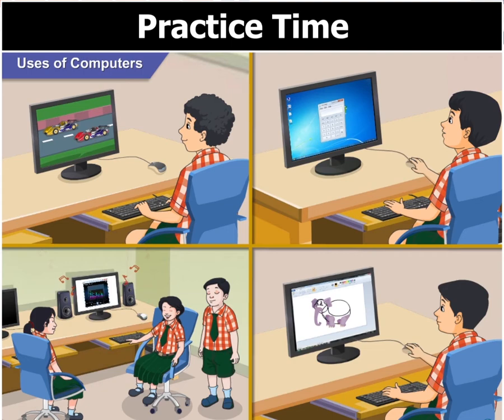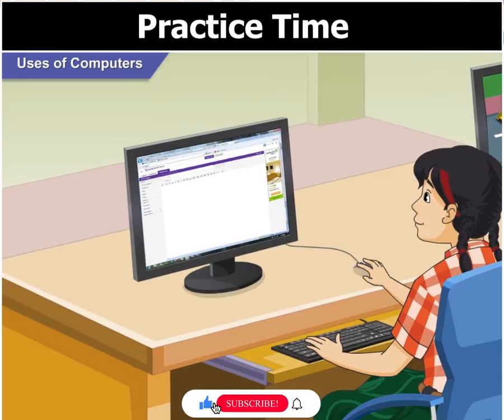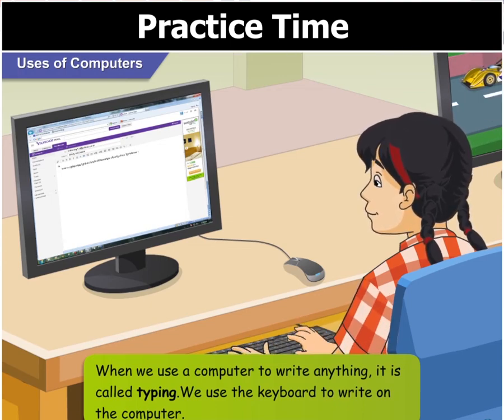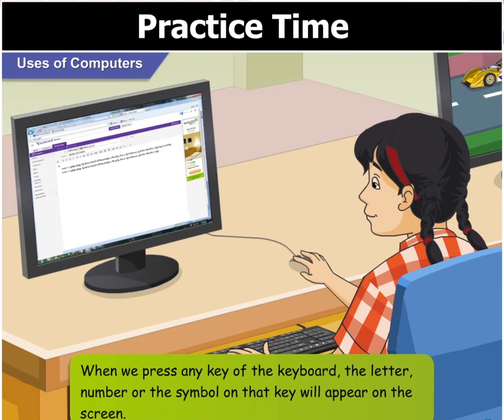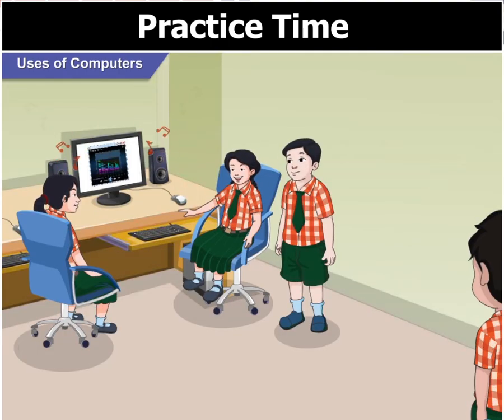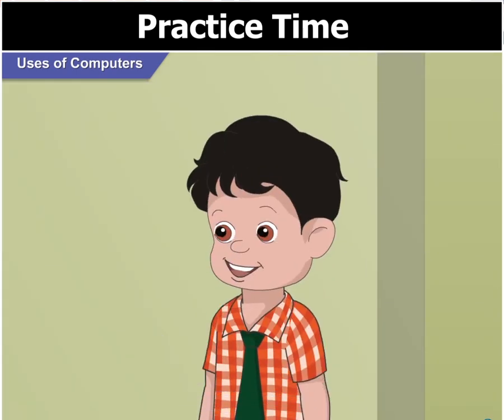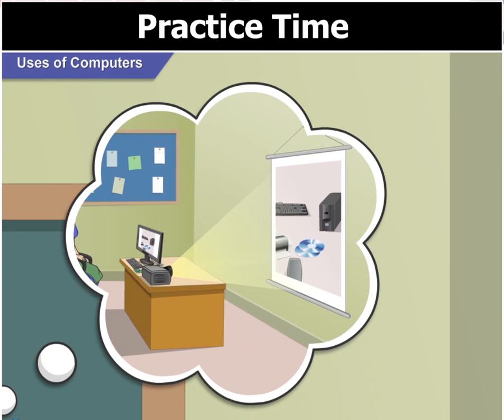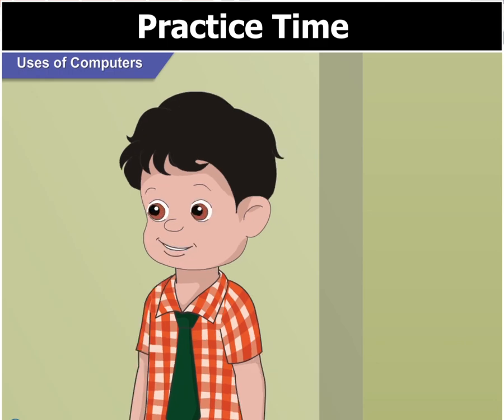oxford computer book 1: chapter no 3: Uses of computers